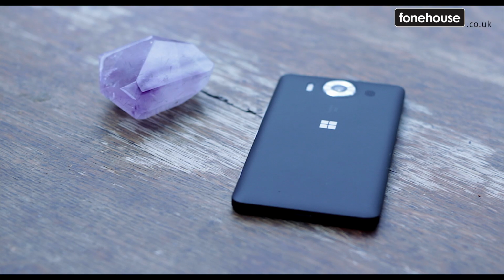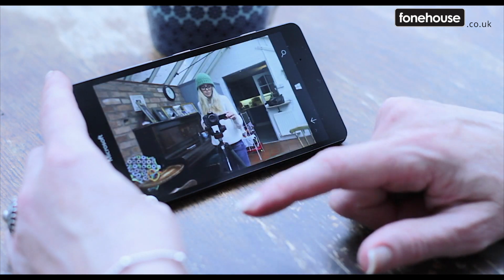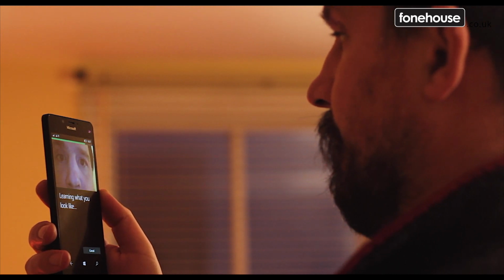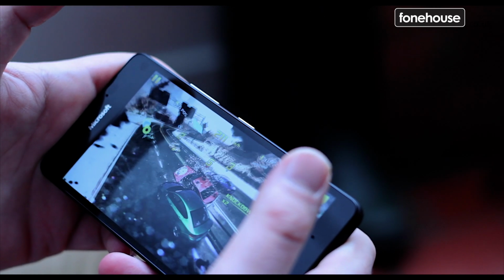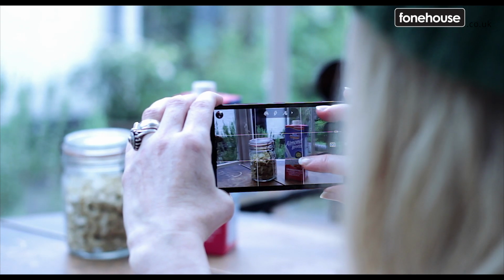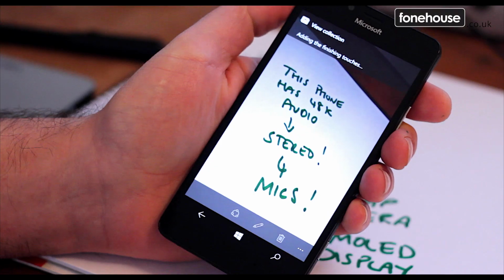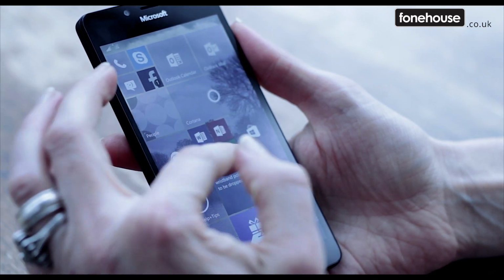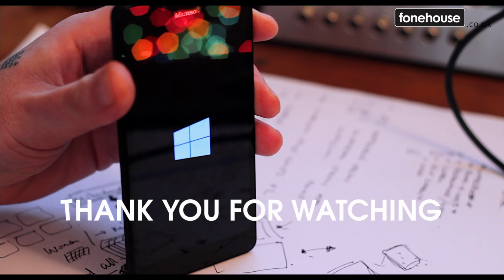Microsoft Lumia 950 - 1 Month Review - Wow Camera!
The Microsoft Lumia 950 is a standout Windows 10 handset with a 20 MP camera, 4K video, Iris scanner and massive functionality. You'll be blown away by the QHD screen, AMOLED display and superb optics of the Ziess lens. Brilliant. Available at fonehouse.

Why not tell us what you think of the 950 in the comments section below.

The fonehouse Youtube Channel aims to provide a great overview of the latest and best mobile phones, and provide consumers with valuable advice for choosing a handset.